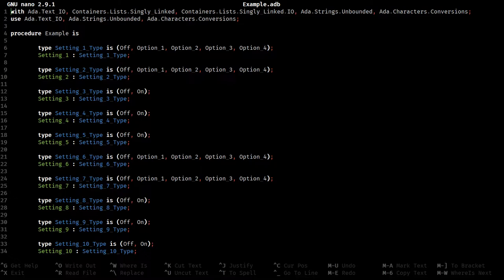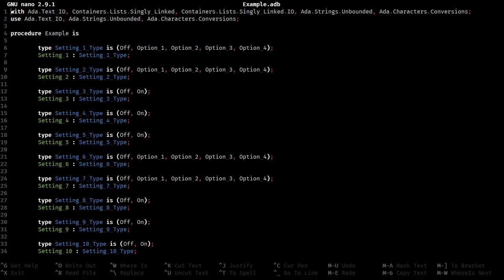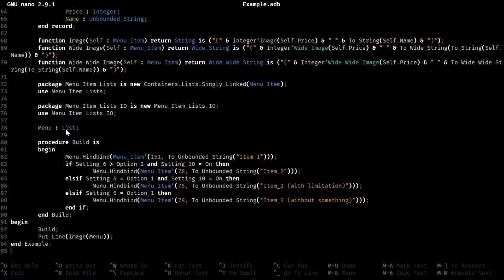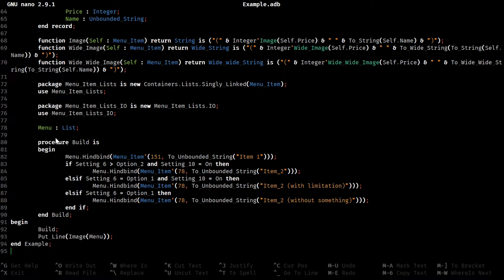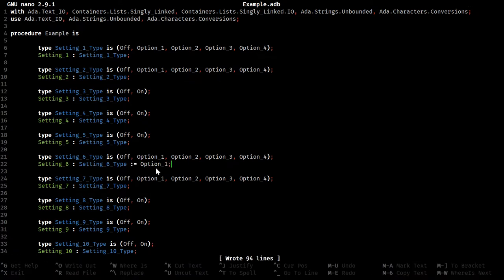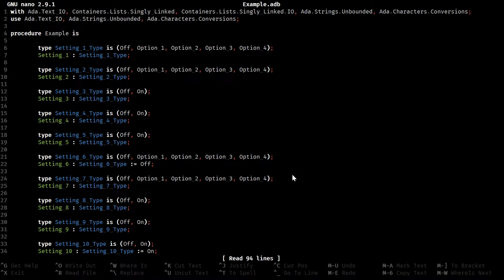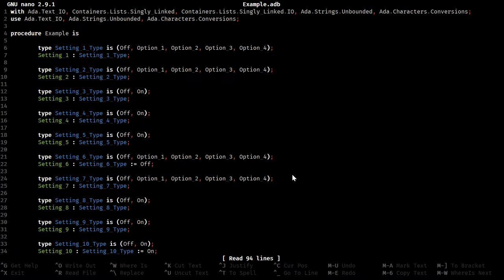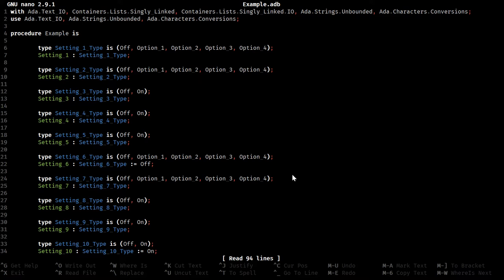How I Dealt With Massive Combinatorial Complexity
This solution won't be right for every problem, but it is, to date, the most effective solution, both for the developer and the computer, for managing the massive combinatorial complexity I outlined in my video on why settings are the root of all evil.